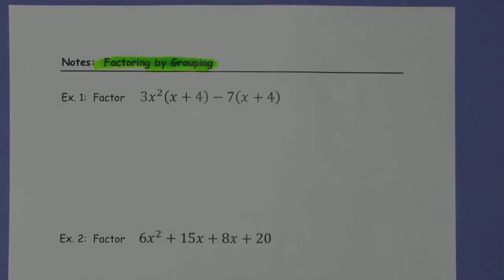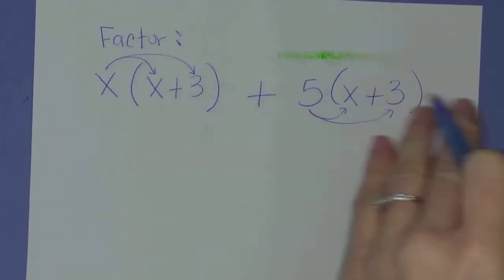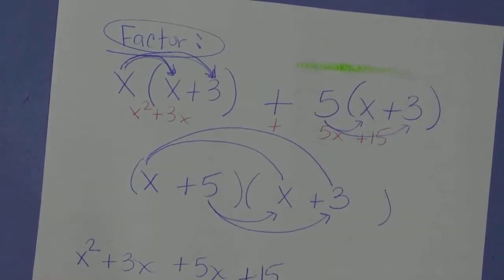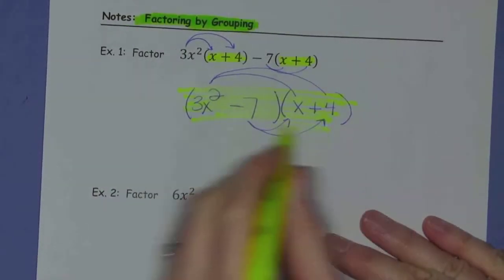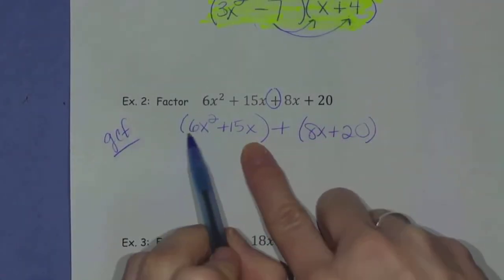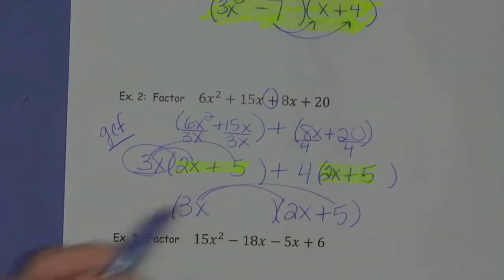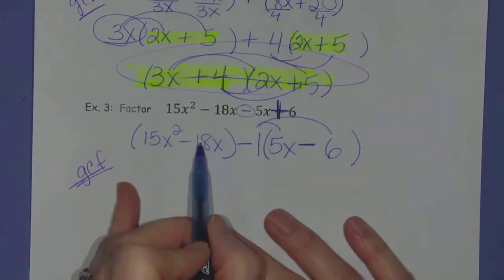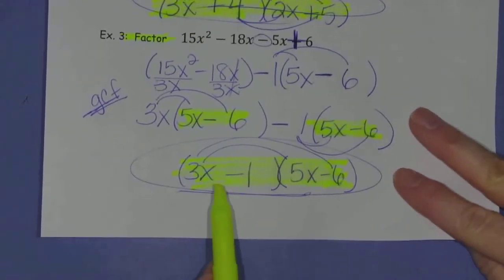Factoring by Grouping